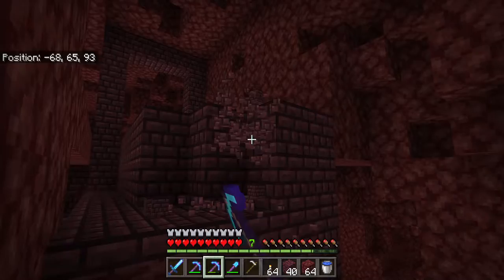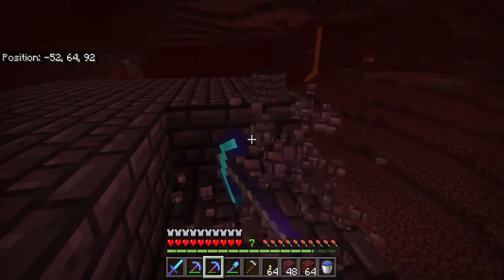Geek Life Entertainment - Let's Play Minecraft (Windows 10 Edition) Episode 25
The transformation of the nether continues.